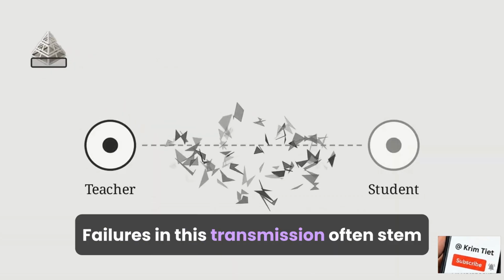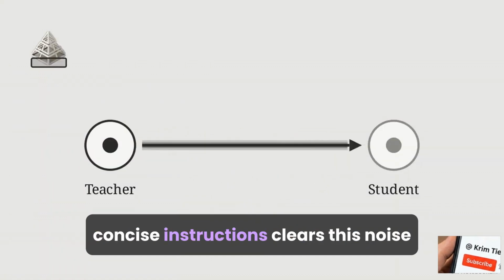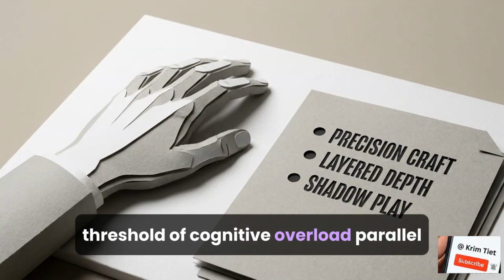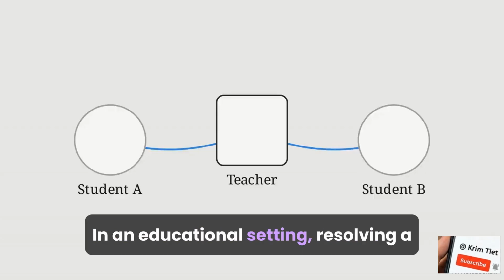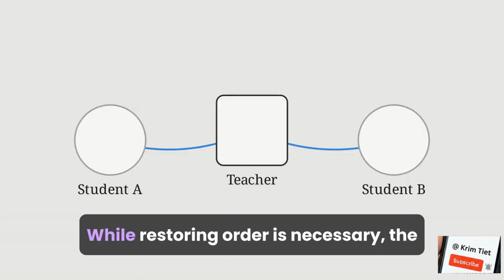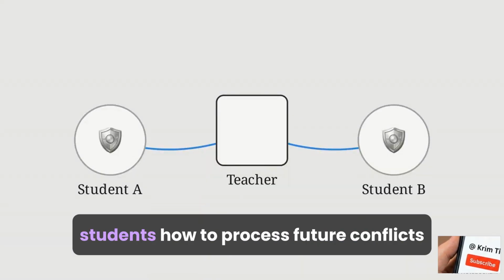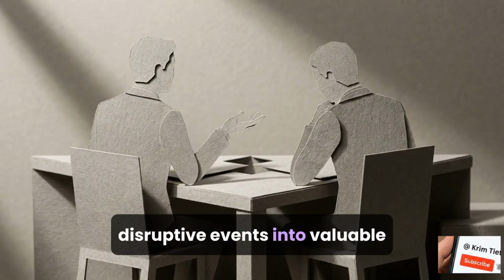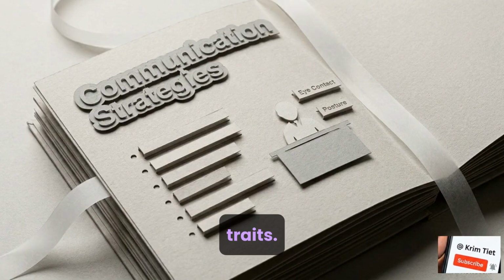Mastering Classroom Communication: Essential Interpersonal Skills for Educators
Are you looking to create a positive and productive learning environment? Effective communication and strong interpersonal skills are essential for all educators
. In the classroom, teachers do much more than simply impart knowledge; they serve as mentors, role models, and true sources of inspiration
This video overview explores the key aspects of communication that teachers must develop to enhance their teaching and build meaningful connections with their students
. Join us as we break down the essential strategies to master educational communication:
📌 Clarity and Nonverbal Cues: Discover how to effectively convey information using simple language and avoiding confusing jargon
. We also explore how your tone of voice, body language, and facial expressions significantly impact the classroom atmosphere and help foster open communication
📌 Building Rapport and Trust: Learn the vital steps to getting to know your students as individuals—understanding their unique interests, strengths, and weaknesses
. See how consistency, empathy, and creating a safe, inclusive environment build the ultimate foundation of trust
📌 Active Listening and Feedback: Master the art of active listening by giving full attention and asking clarifying questions without interrupting
. Learn to provide specific, constructive feedback that focuses on tasks and behaviors rather than the person, motivating students to strive for continuous growth
📌 Conflict Resolution Strategies: Conflicts are bound to arise, but they can be handled constructively
. We cover how to mediate fairly and how modeling these effective conflict resolution techniques teaches students a valuable life lesson they can use forever
Developing these interpersonal skills is an ongoing process that requires true dedication and practice
. However, the rewards are immeasurable
. By mastering these techniques, educators can make a lasting impact on their students' lives, ensuring they feel valued, motivated, and eager to learn